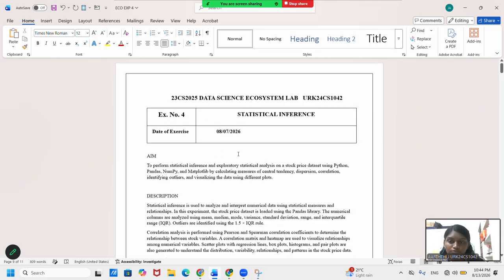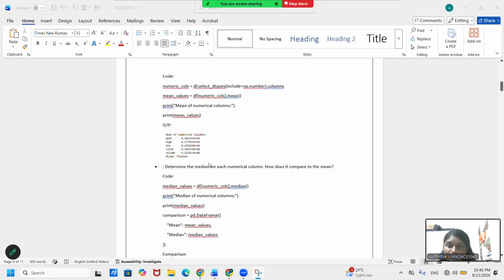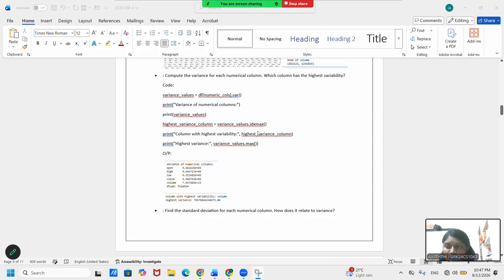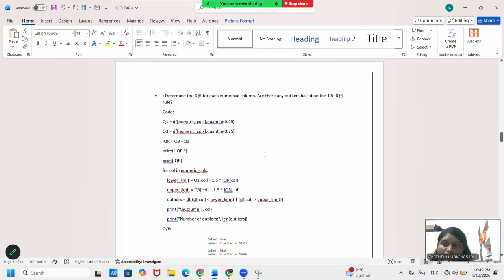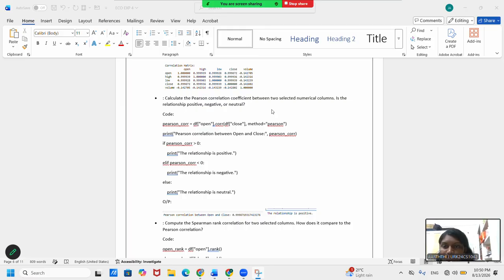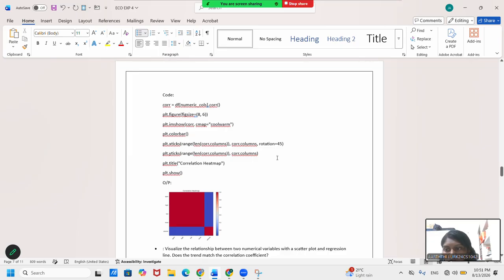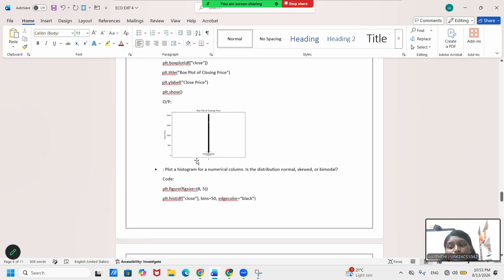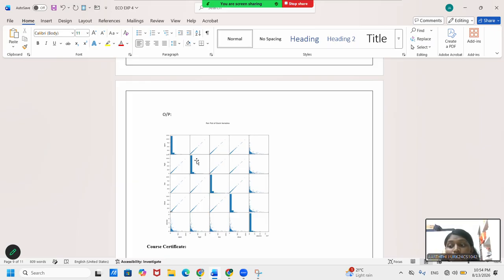DES EXP 4